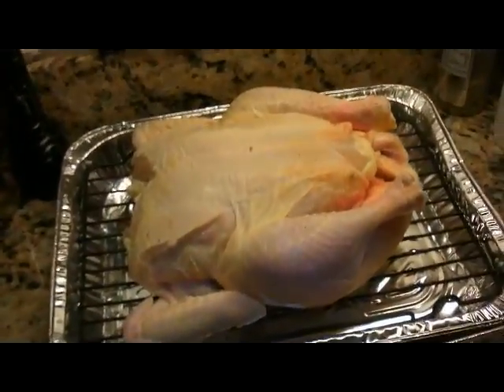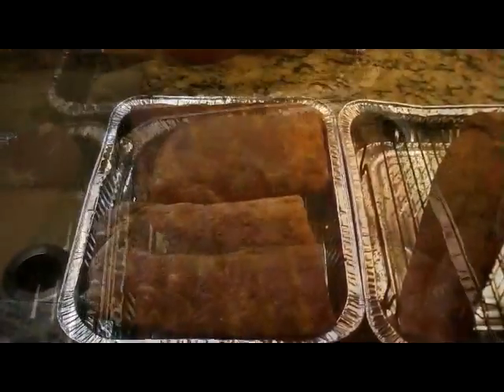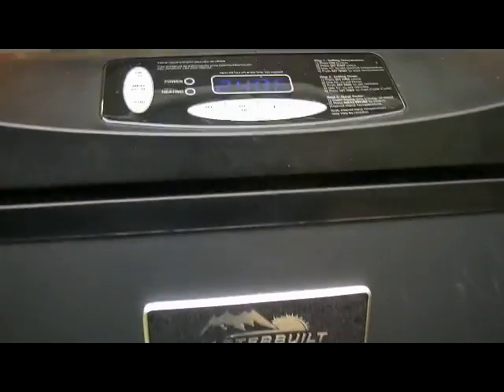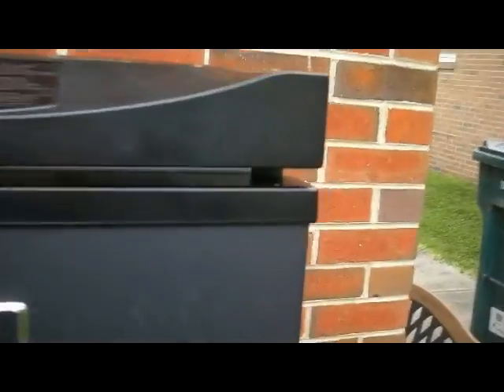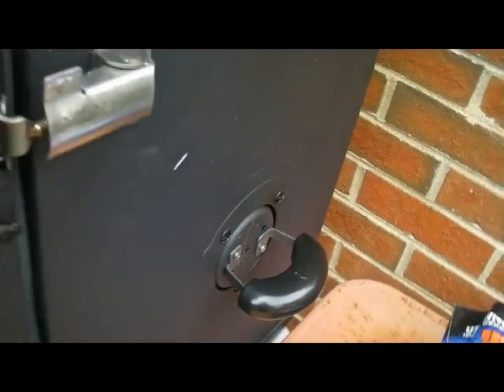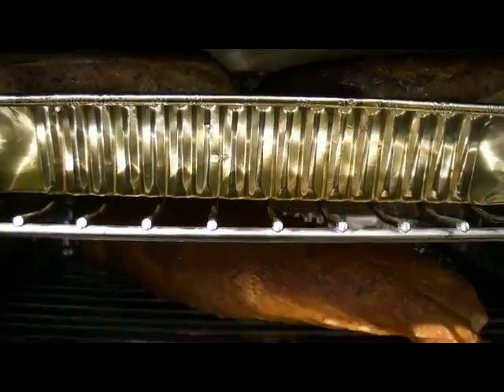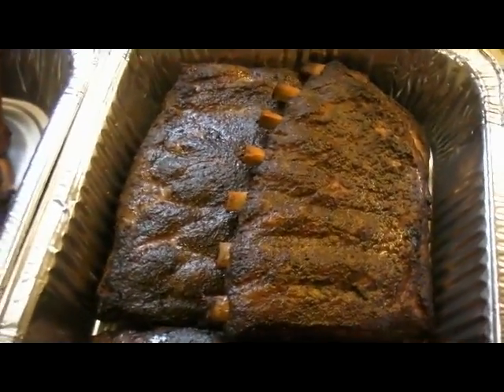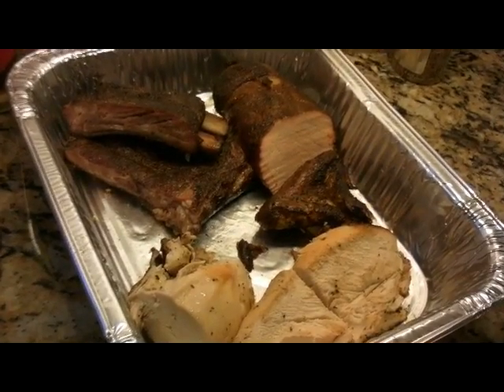Masterbuilt Electric Smoker - First Try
Traded for this smoker and finally got a chance to try it out. Smoked chicken, ribs and pork tenderloin. Turned out OK but not as good as I was hoping.